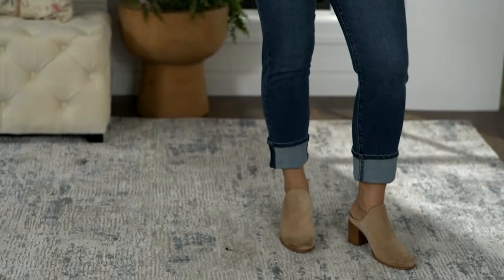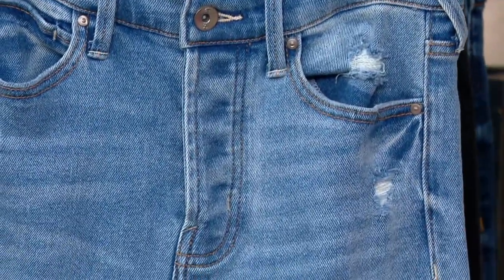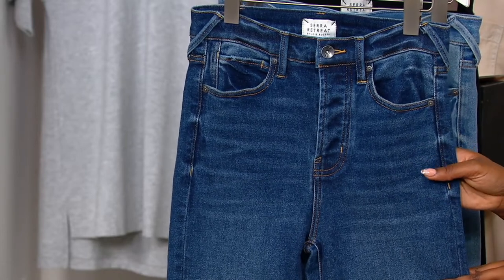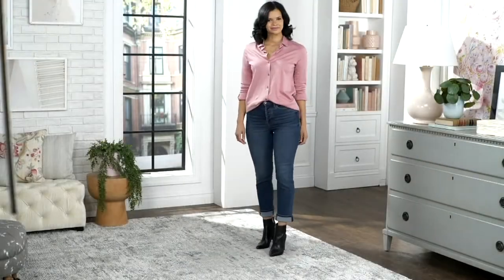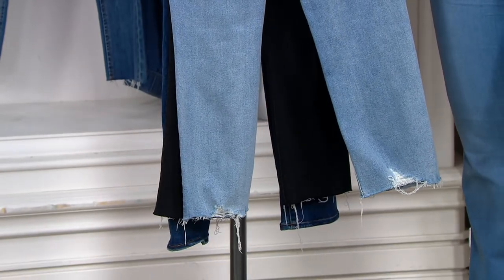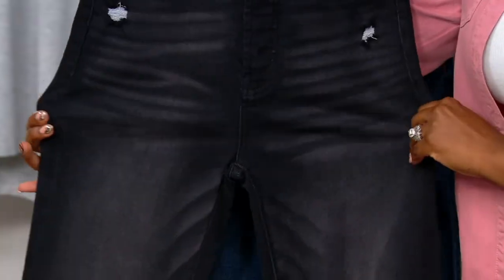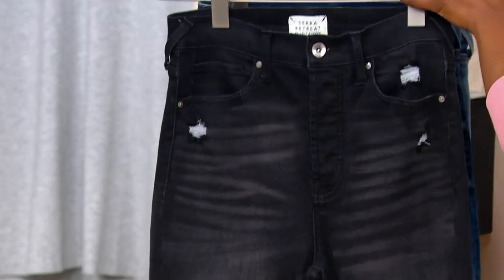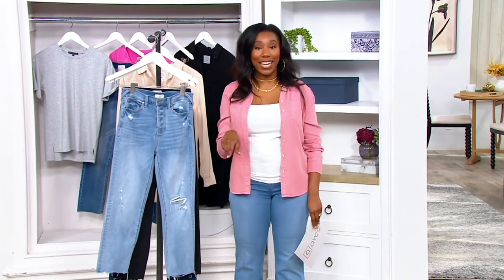Serra Retreat by Joie Rucker Dume High Rise Straight-Leg Jeans on QVC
Serra Retreat by Joie Rucker Dume High Rise Straight-Leg Jeans